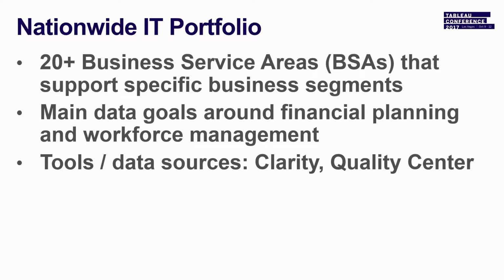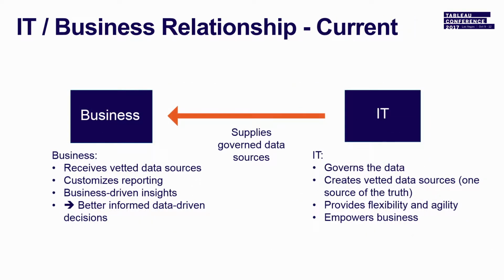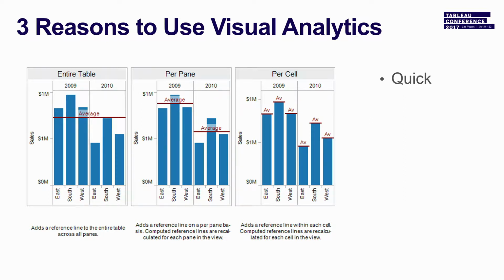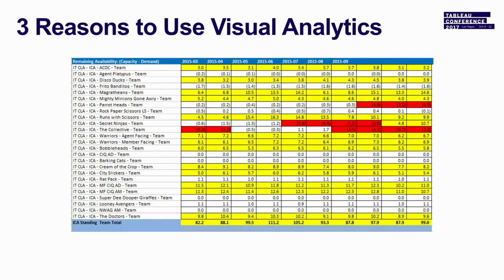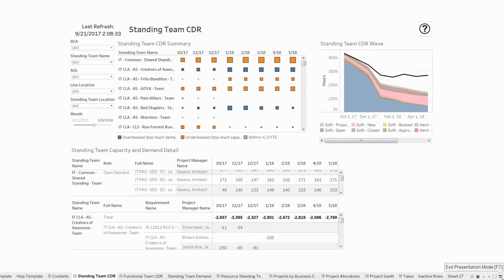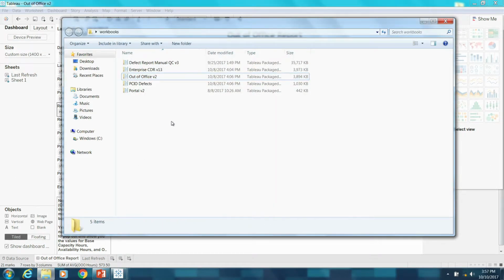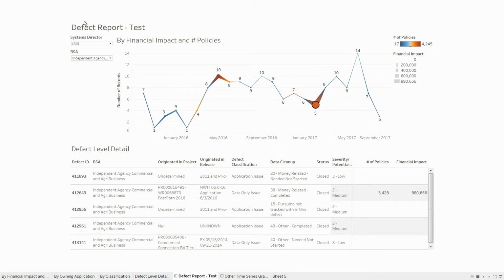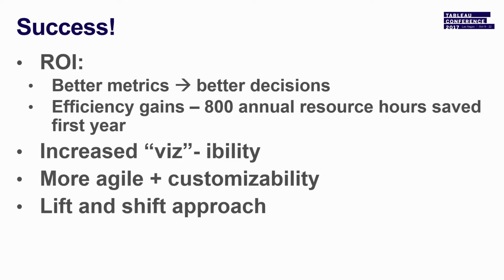Nationwide: IT enabling self-service analytics with Tableau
"In just over two years, Nationwide IT Portfolio teams were able to leverage Tableau desktop and server to create efficient, effective reporting that can be used across the IT enterprise. We will share our story of how we've changed our IT operational reporting, as well as how a single IT data warehouse team has become a data hero.

You will learn about:
1.  How the role of Nationwide IT with the business is changing through self-service analytics.
2.  How Nationwide IT is using Tableau and self-service visual analytics to drive the business of IT.
3.  Using good dashboard design guidelines makes consuming data more effective - the evolution of a key metric report.
4.  How automating reports and building efficiencies can increase scope and return on investment.

This is part of the financial services track."